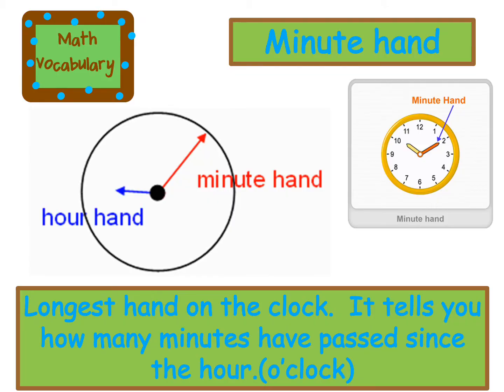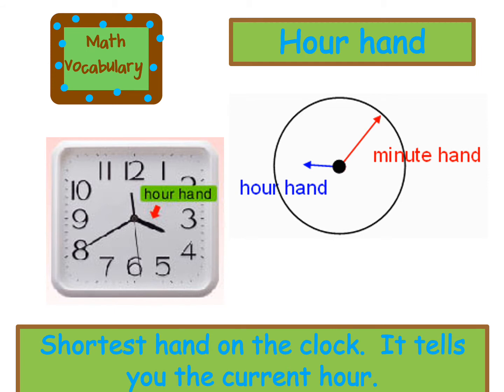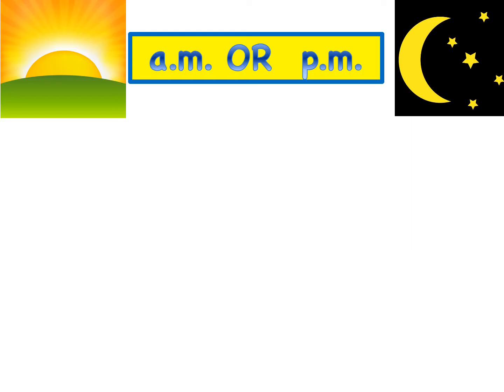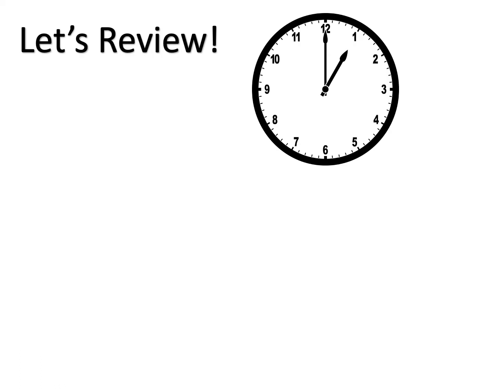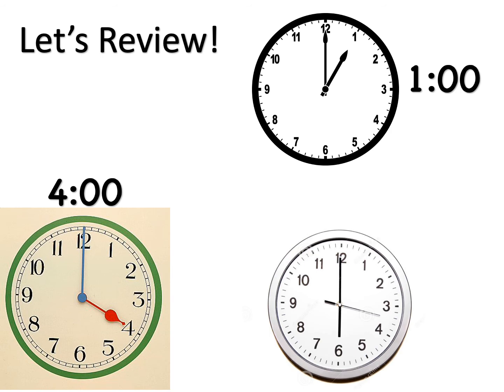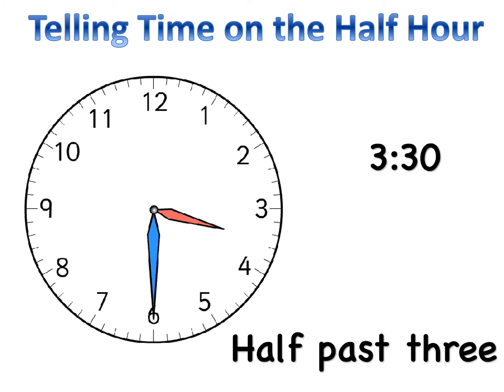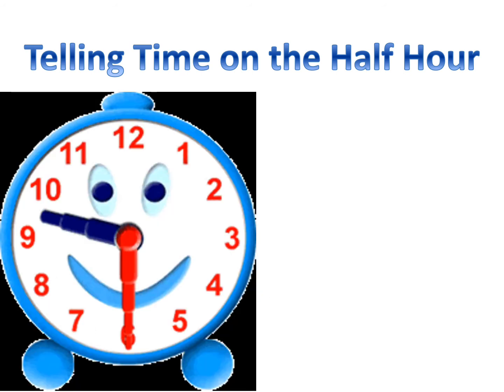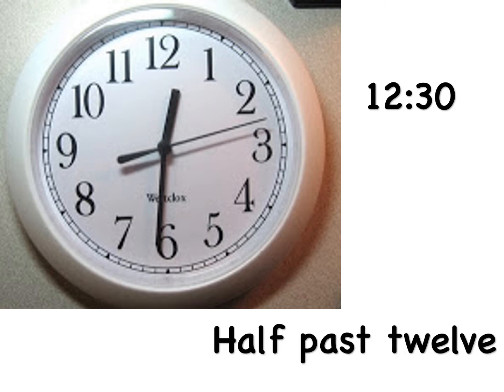Remote Math Lesson 18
Telling Time to the Half Hour